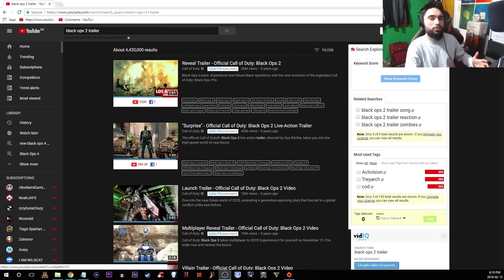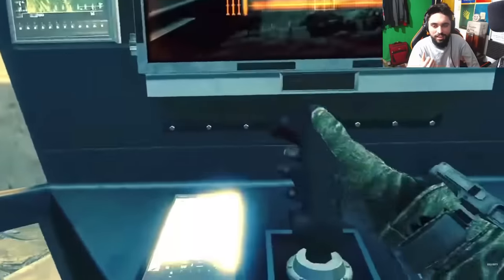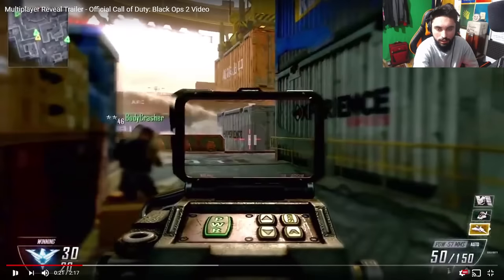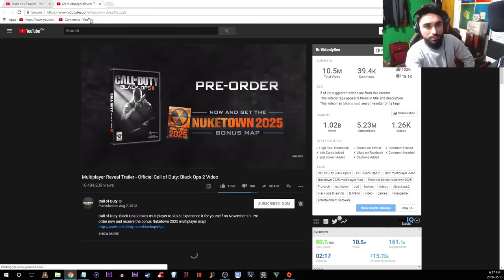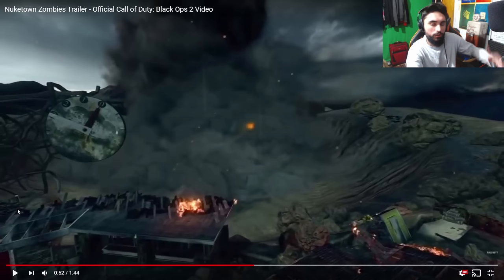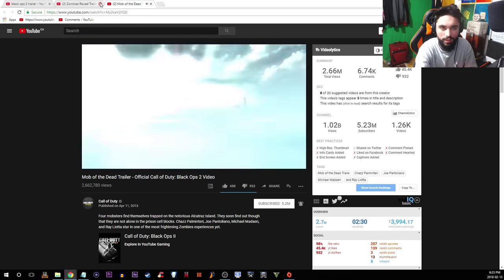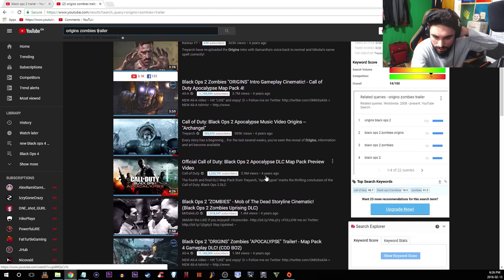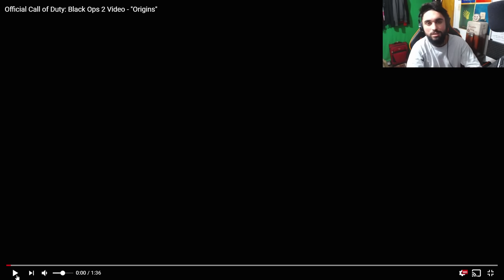Watching Old Trailers "COD ZOMBIES" - BLACK OPS 4 (COD 2018 Hype)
Today we're watching old trailers from bo2 and CoD zombies to be hyped for Black Ops 4 reveal trailer.

In this video, we're watching the old black ops 2 trailers for the upcoming Black Ops 4. As we know the reveal for COD 2018 is approaching and I figured let's hype it up.

On my channel, I will cover all the new Call of Duty 2018 news and info, plus Black Ops 4 gameplay and trailers as soon as they release. And you can also expect in-depth videos about Black Ops 4, leaks and everything.